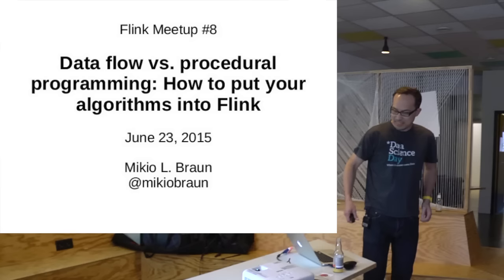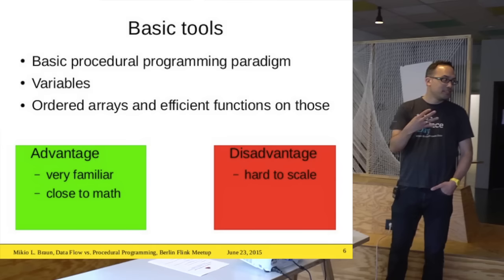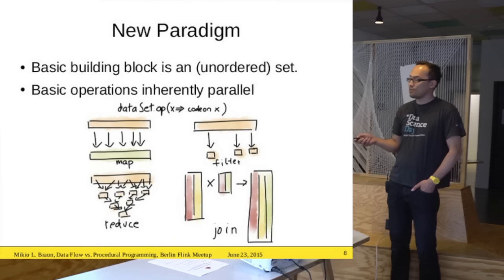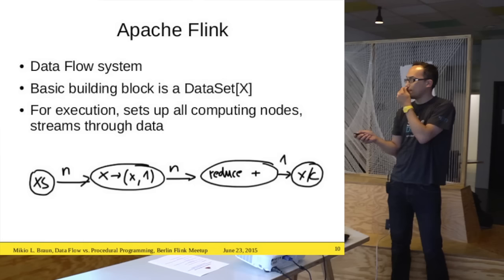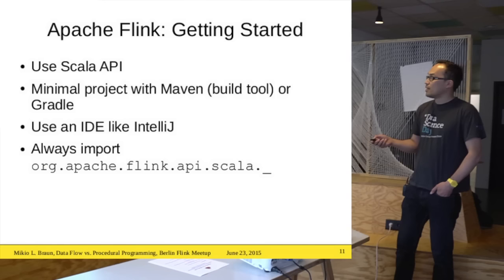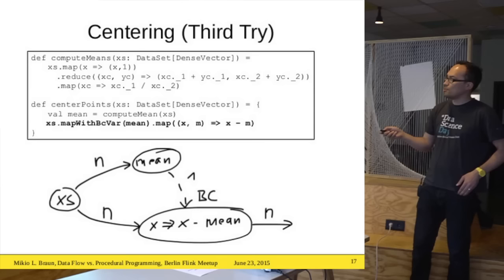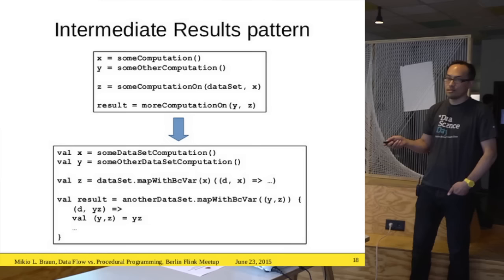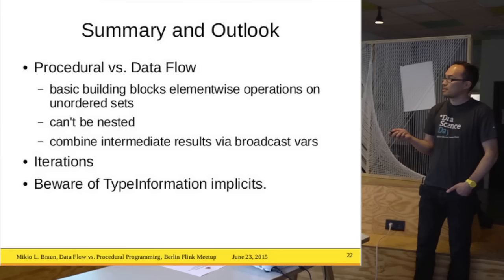Data flow vs. procedural programming: How to put your algorithms into Flink by Mikio Braun 23.06.15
Apache Flink meetup Berlin 23.06.15

Talk by Mikio Braun
Data flow vs. procedural programming: How to put your algorithms into Flink

Modern Big Data frameworks including Flink are often based on a data flow programming model. The main data type is a set, and an algorithm must be formulated in terms of transformations on these sets, dealing with one element at a time. This is in stark contrast to classical programming languages, which are based on variables, functions, and
control flow like for loops and conditional statements to process data.

Mikio will discuss both approaches and show how to translate a more classical piece of code into the data flow formalism, to be able to benefit from the scalability of these systems.